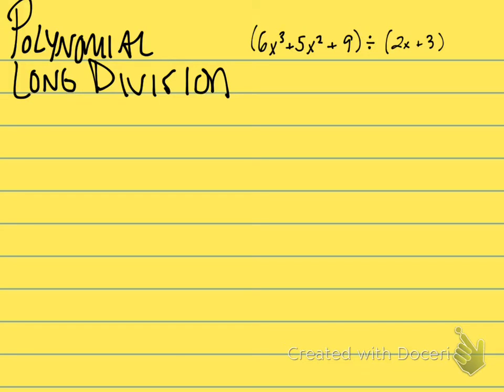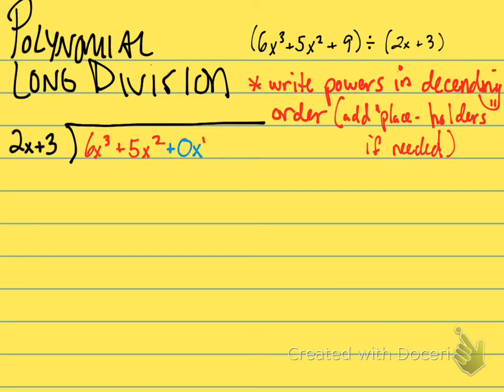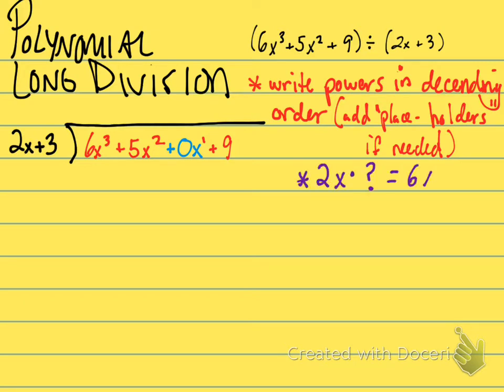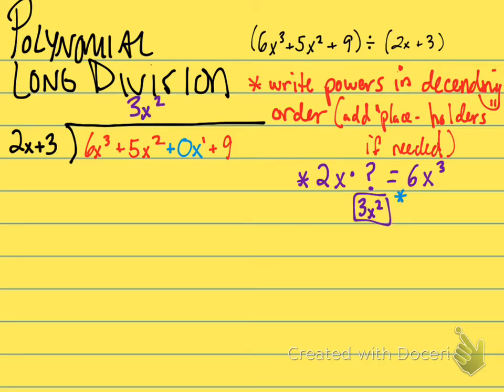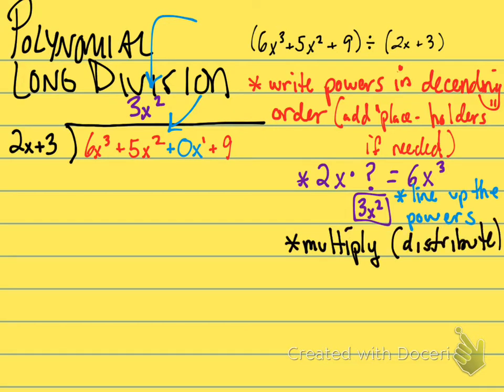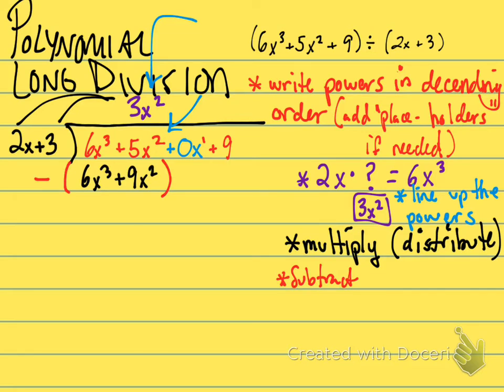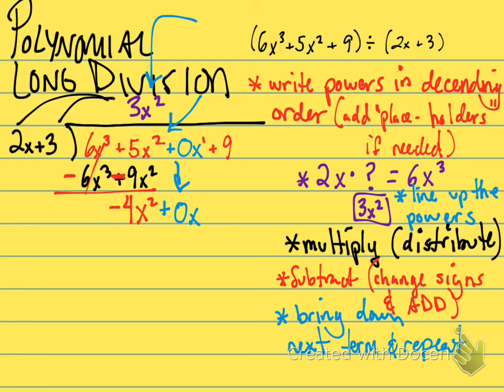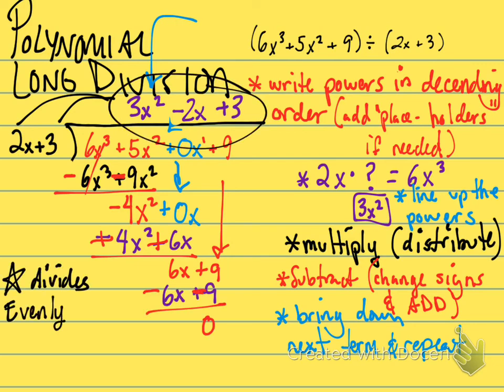ch 5.4 - Long division of polynomials